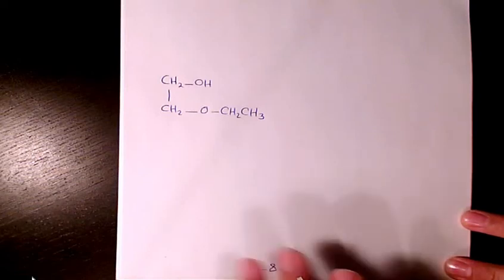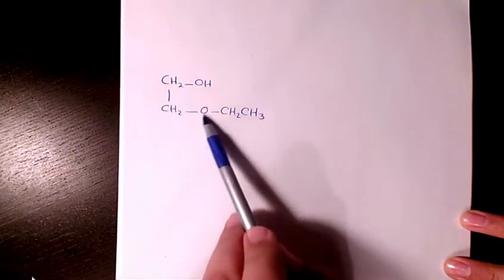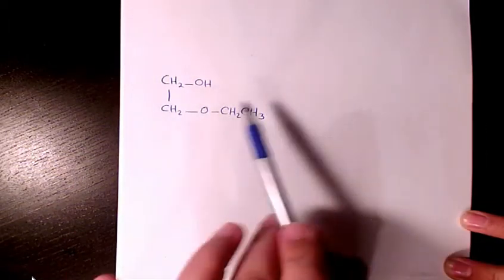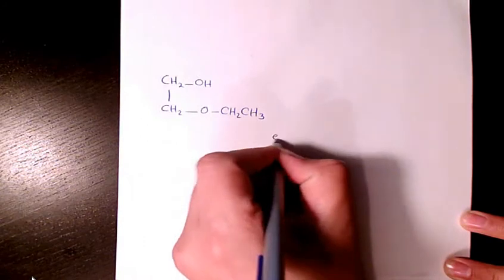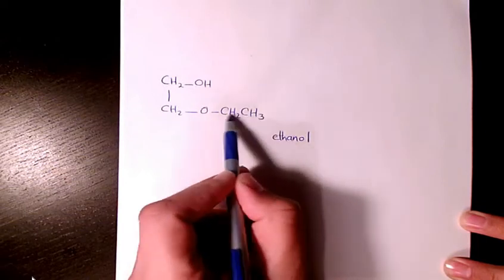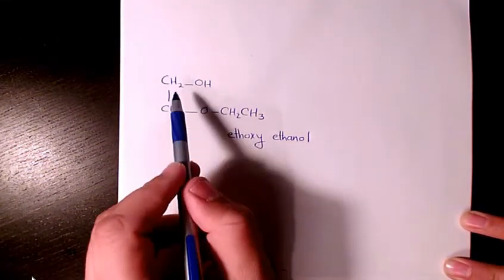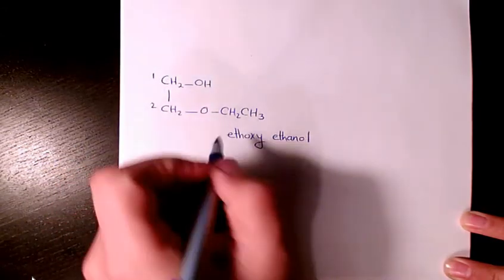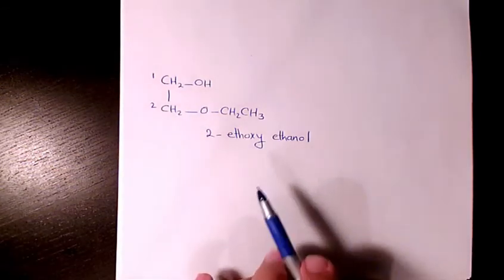2-ٍٍٍٍEthoxy Ethanol, Naming Ethers IUPAC Nomenclature Organic Chemistry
Dr. Masi